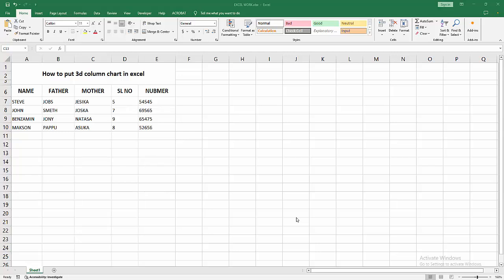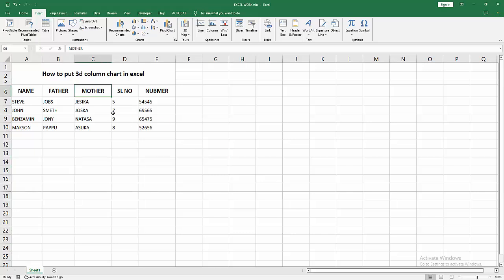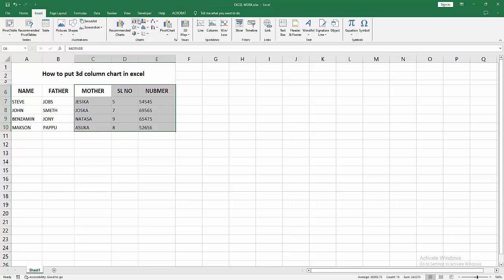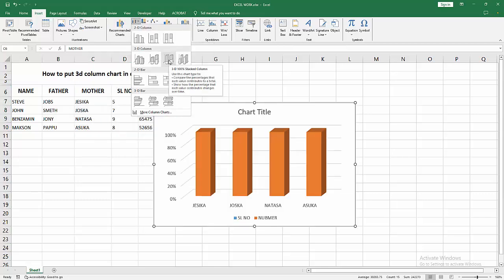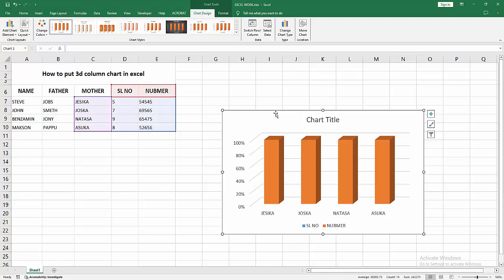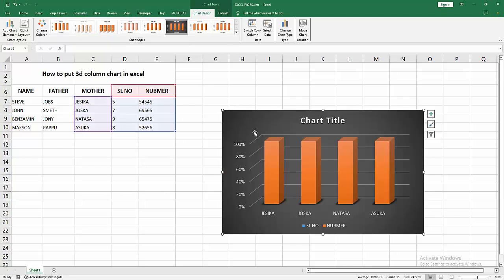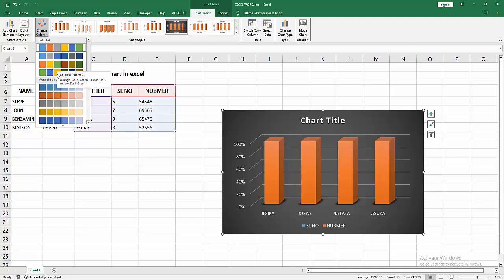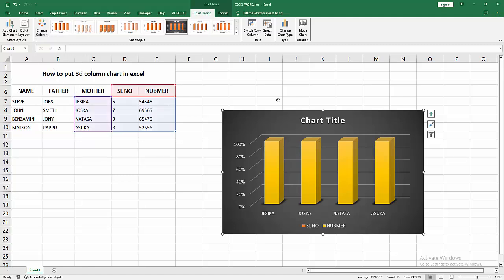How to put 3d column chart in excel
Assalamu Walaikum,
In this video I will show you, How to put 3d column chart in excel.  Let's get started.